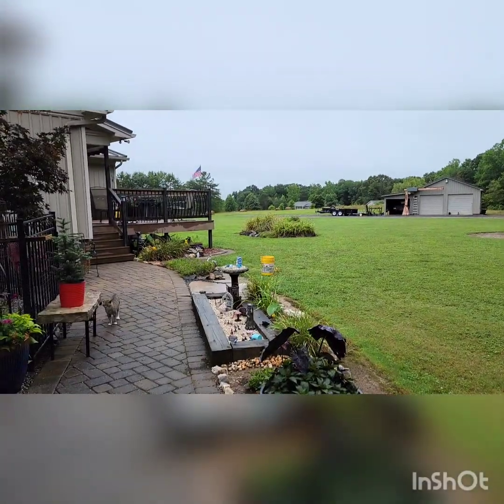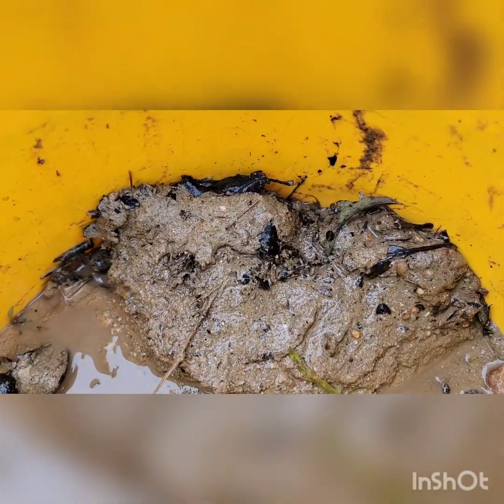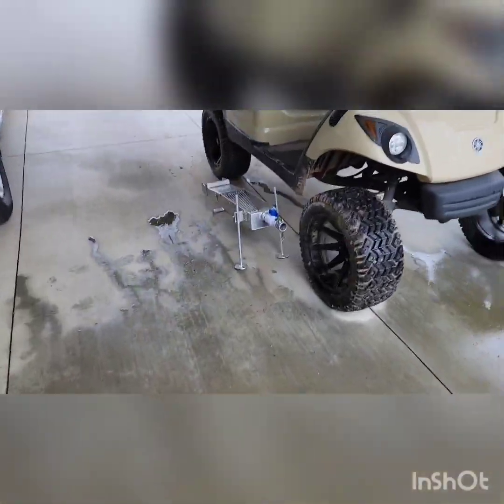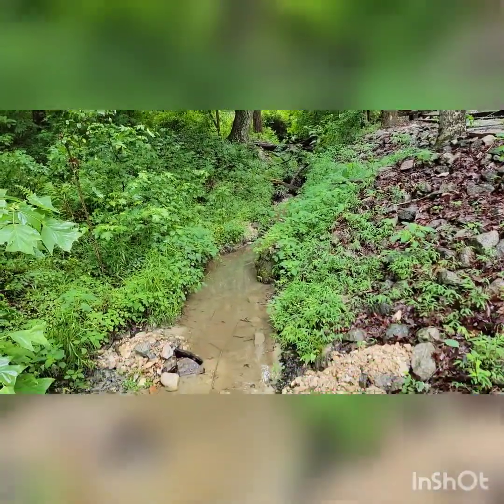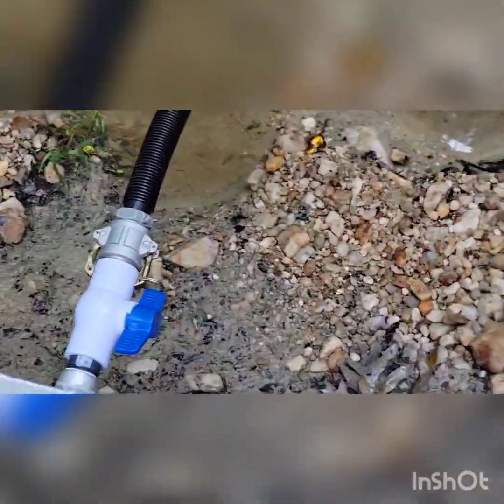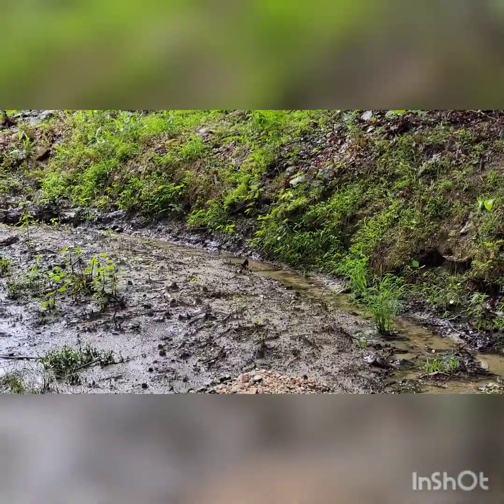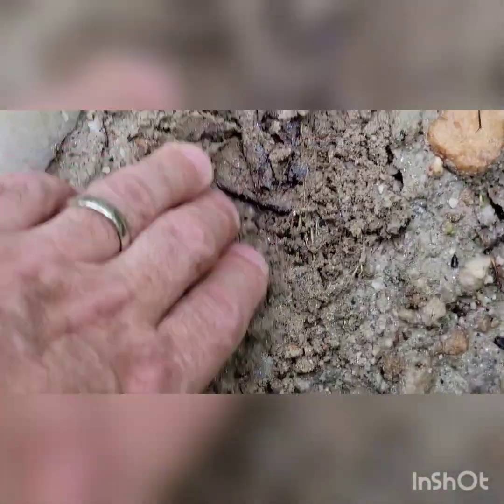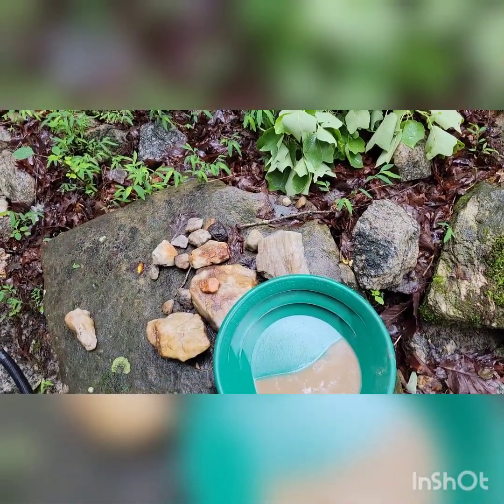Morning dig at the creek. We got rained on all morning, so we took a lunch break.